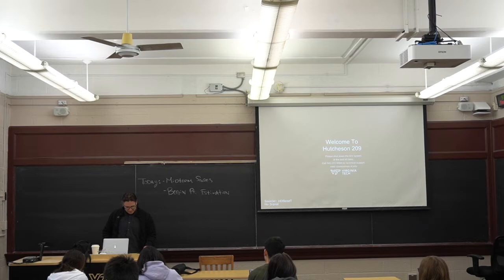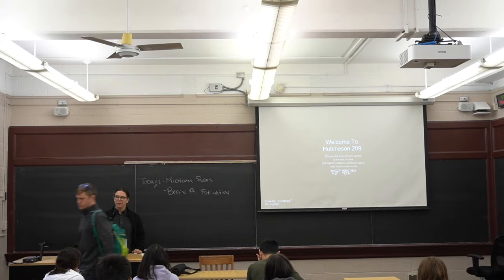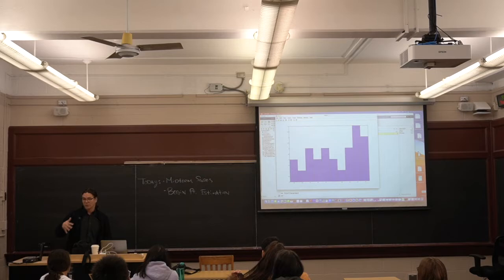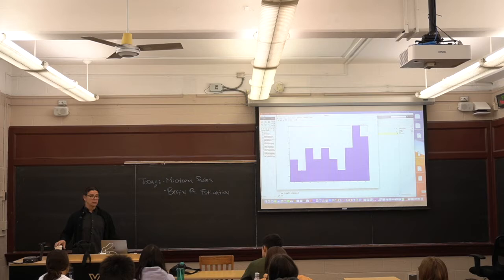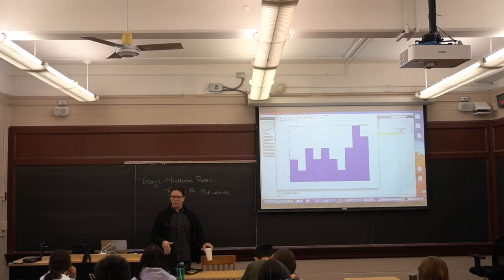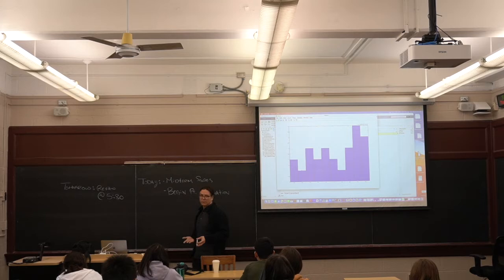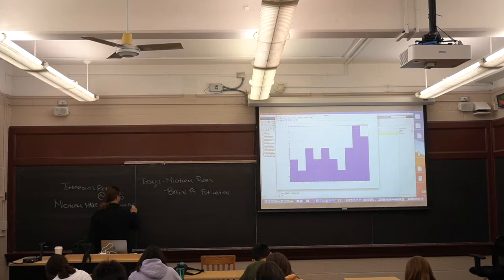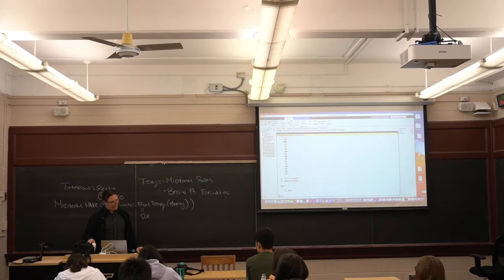Statistical Inference 03212022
0) Midterm Grades Distribution and Discussion
1) Begin Point Estimation
a)Prelude to The Method Of Moments
-Discussion of the Likelihood Principle
b)Prelude to The Maximum Likelihood Estimator